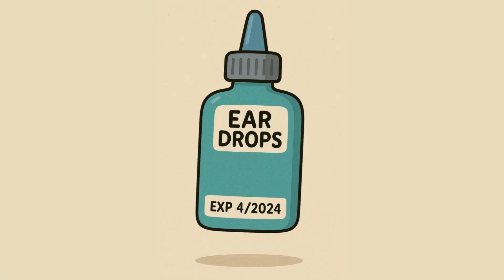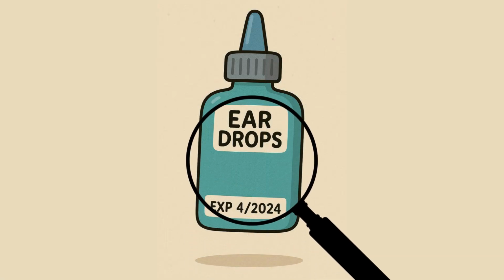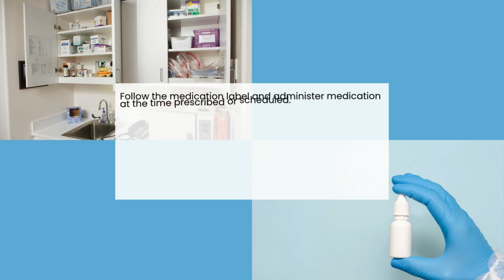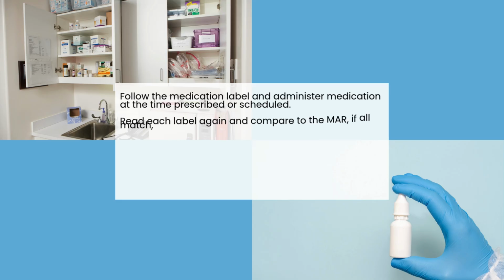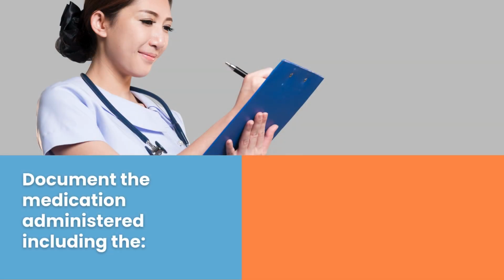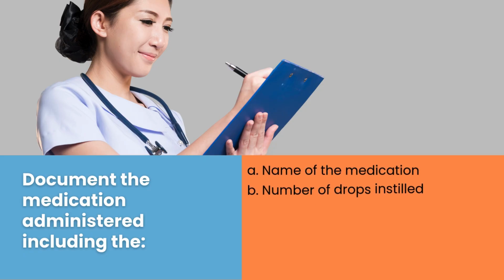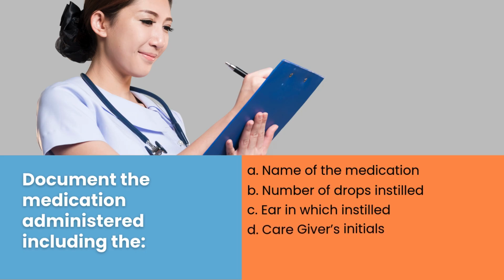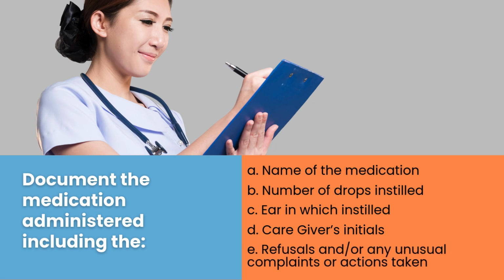Video Skills Training- Administering Ear Drops